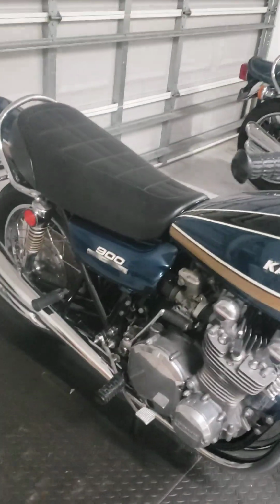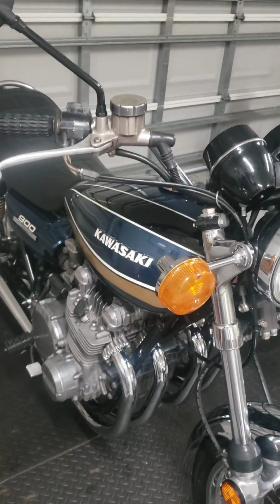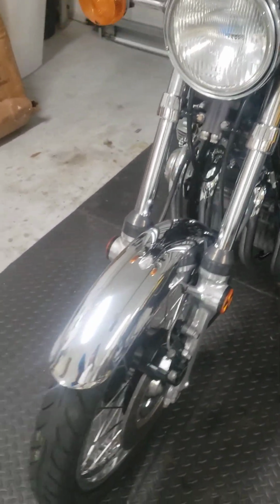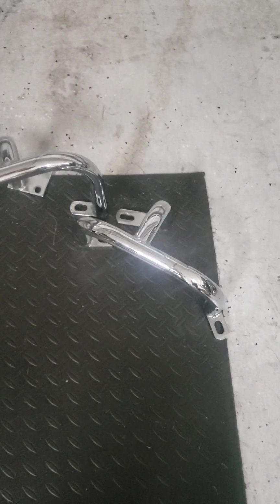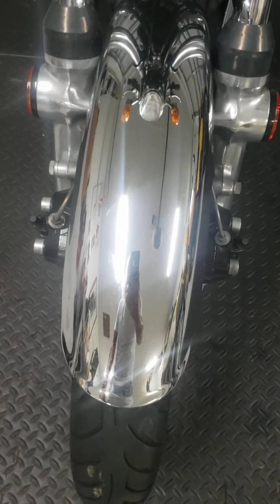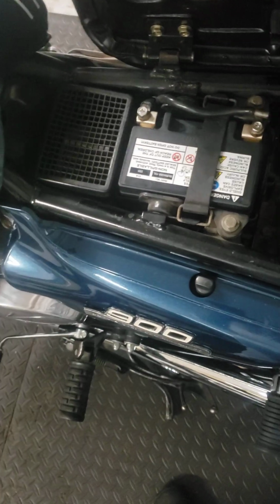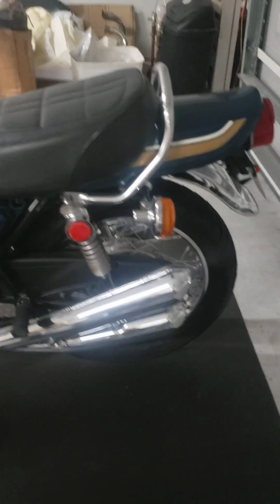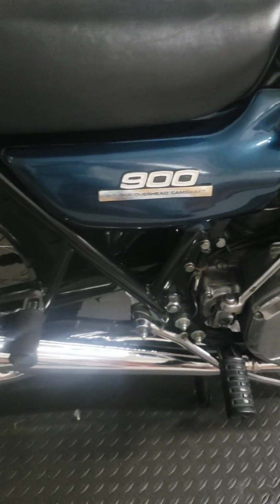1975 Kawasaki Z1 900 walk around